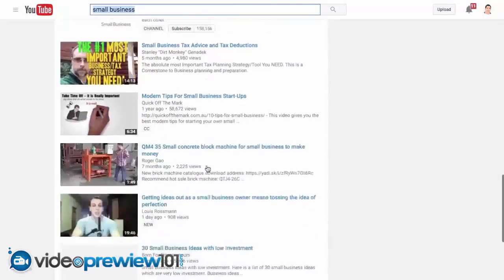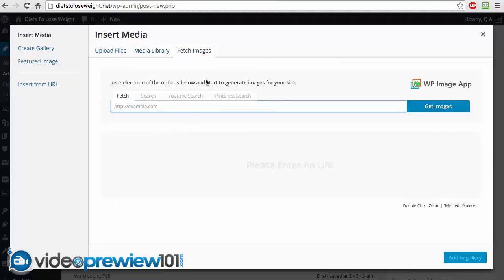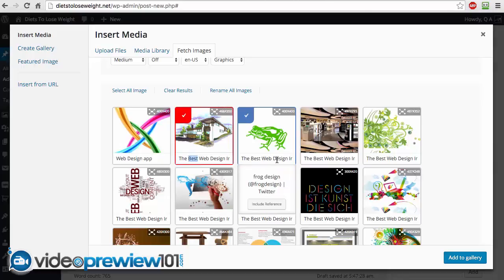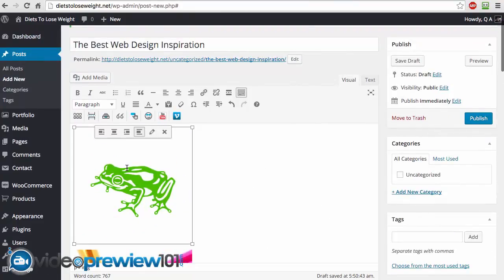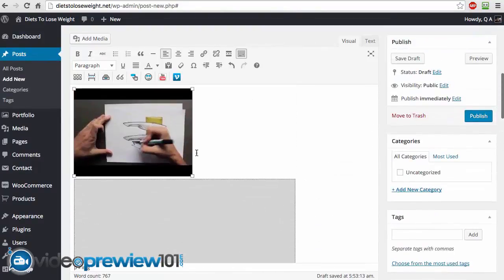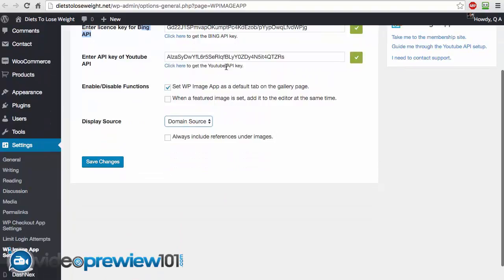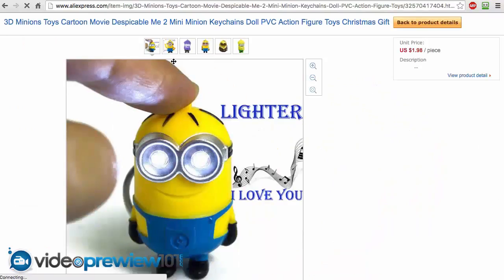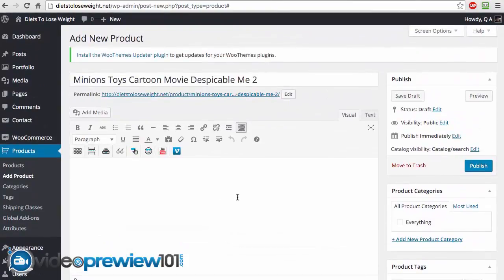WP Image App Demo - WP Image App Review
It's a brand new WP plugin that fetches and adds high quality, footprint-free images on your site with a push of the button.

With WP Image App your customer will be able to:

* Fetch images from any URL, including AliExpress... with this feature anyone can add product images on a WooCommerce store in seconds (just watch my demo)

* Add high-quality images on BING search...there is nothing you can't find here!

* Add images from YouTube (YES, YouTube!)

* Embed YouTube video along with the image

* Automatically set the featured image, so they get higher CTR from social media sites

WP Image App
WP Image App Review